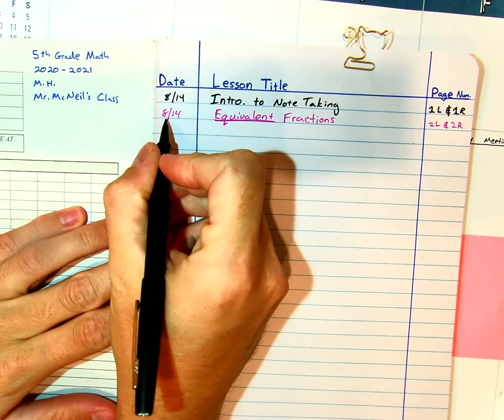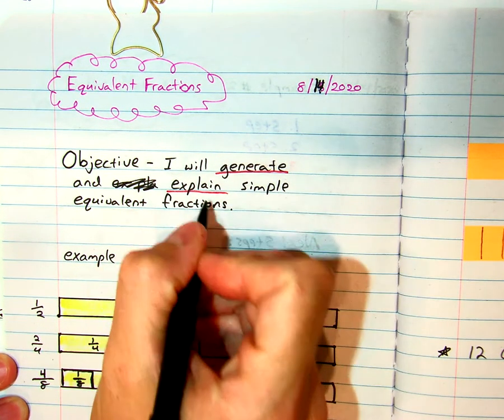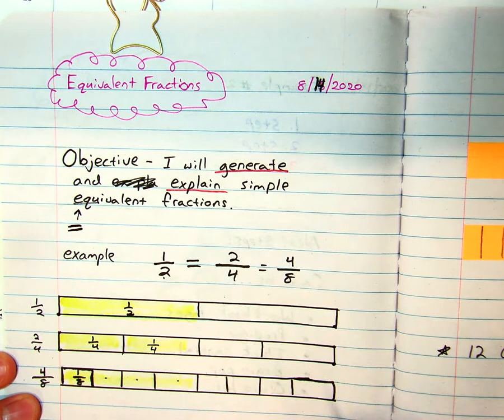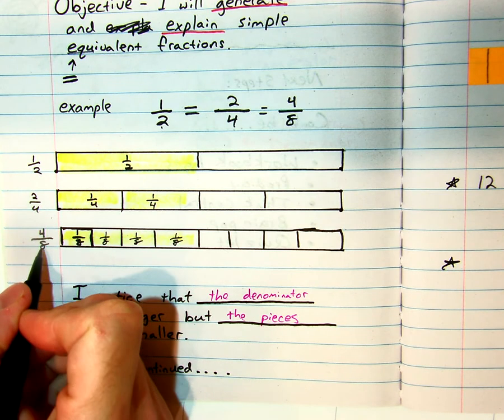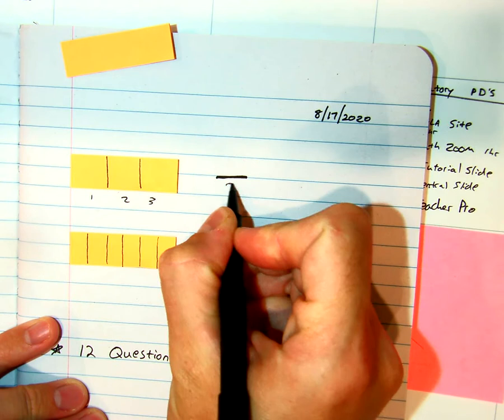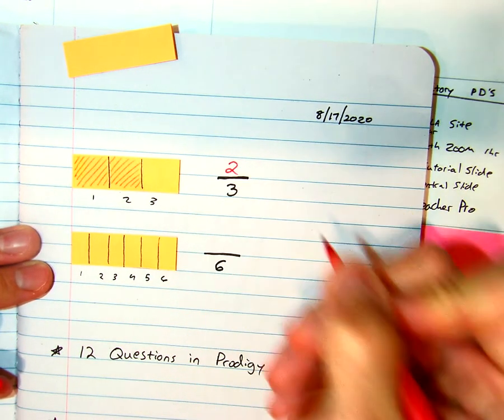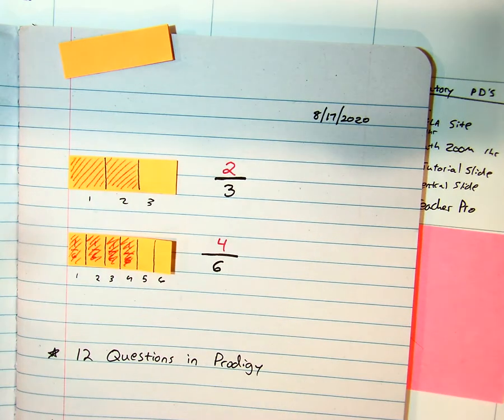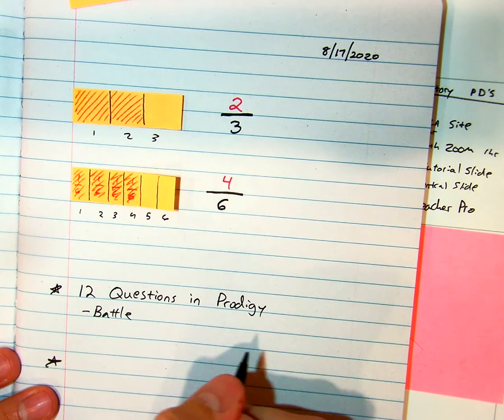Unit1, Lesson 2 Continued